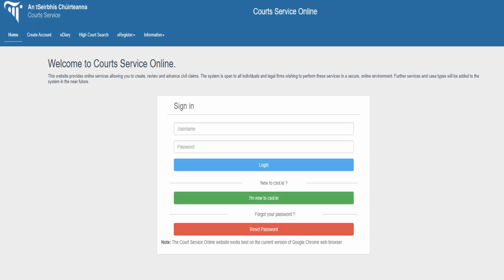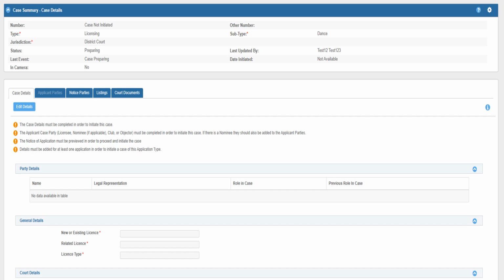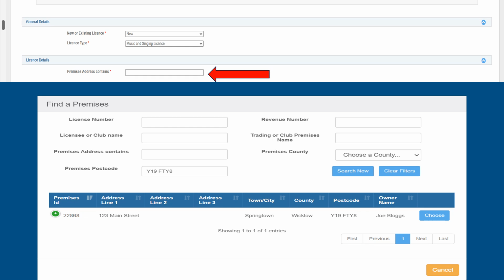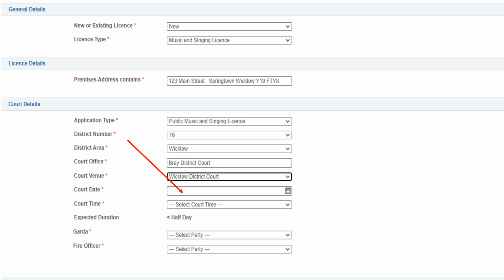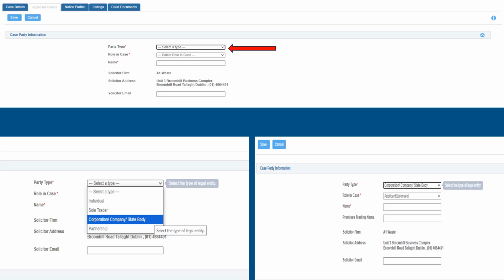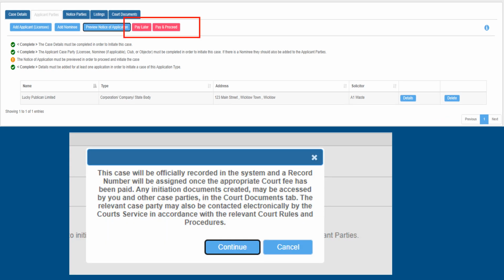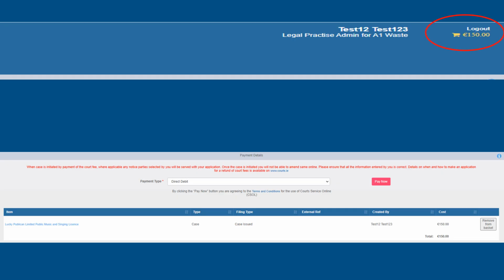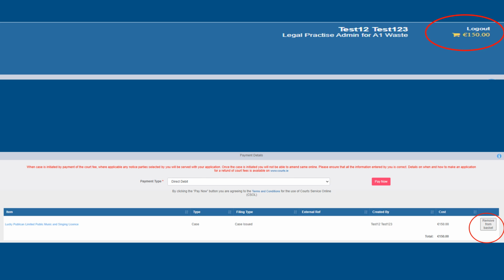District Court - Music and Singing Application